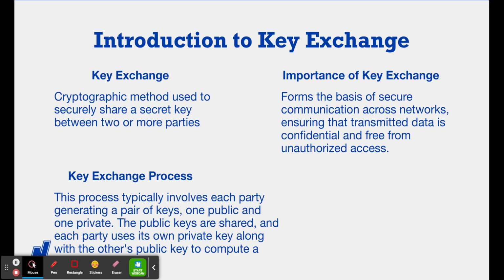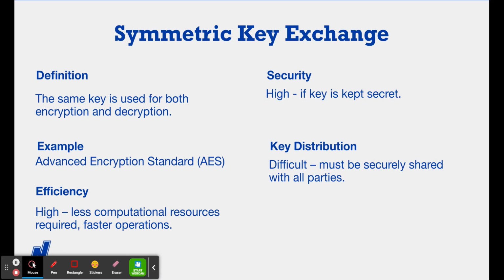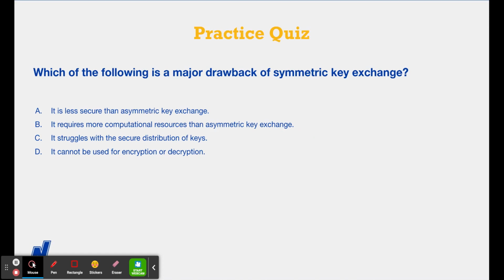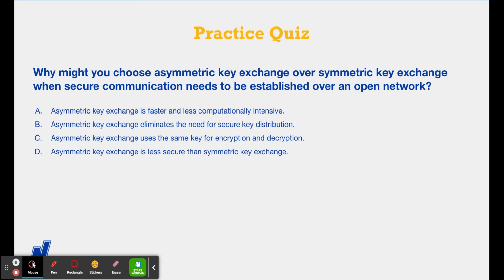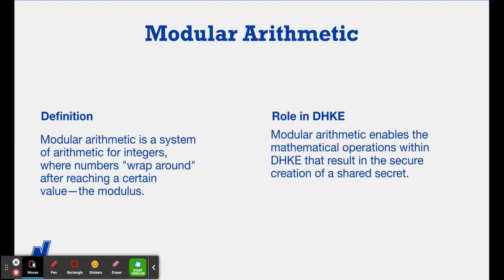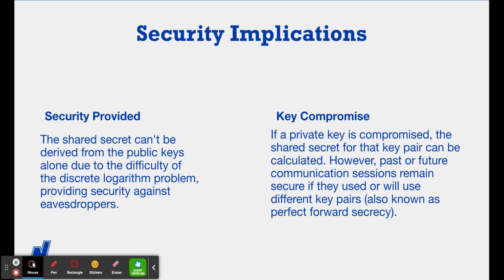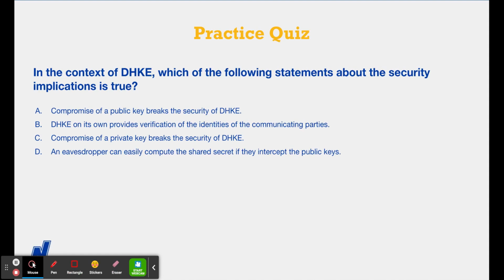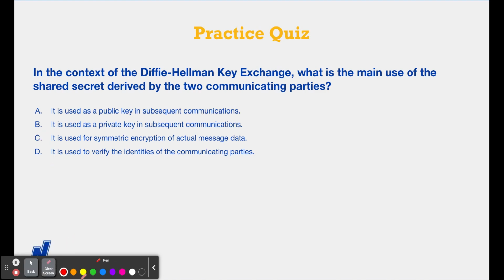Week 7 - Basic Key Exchange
CS 355: Cryptography at @NEIUlife